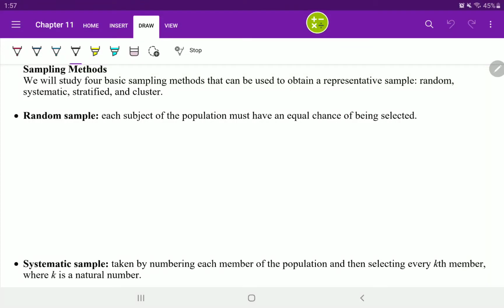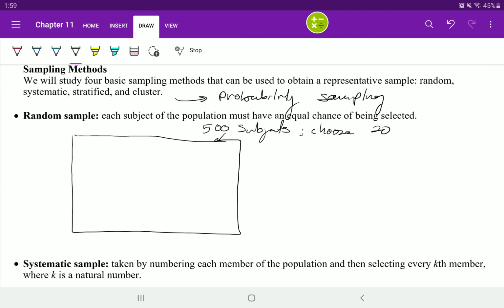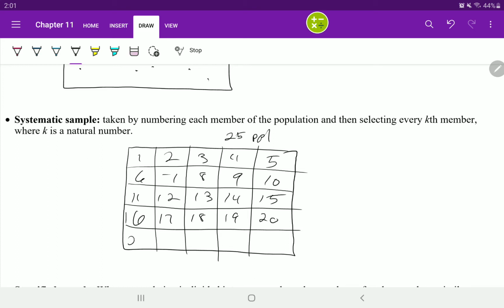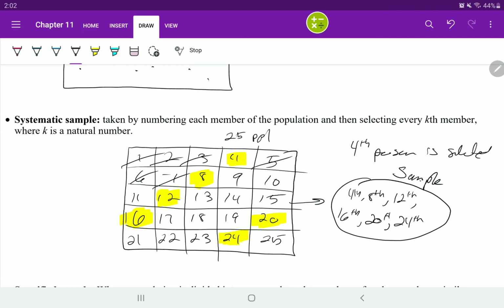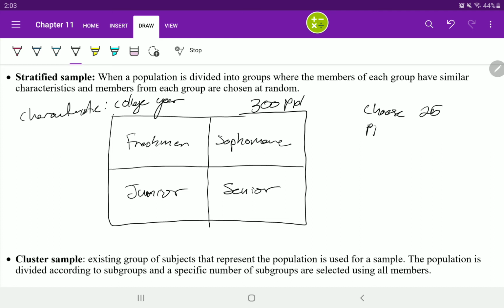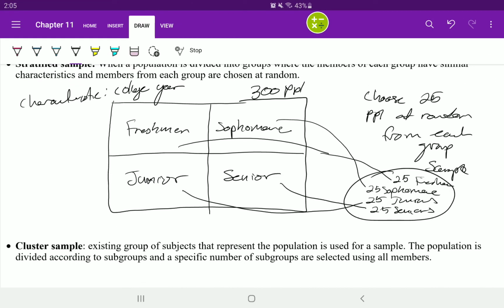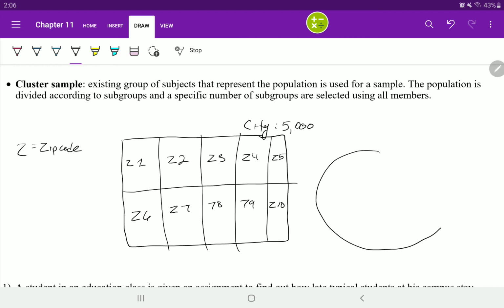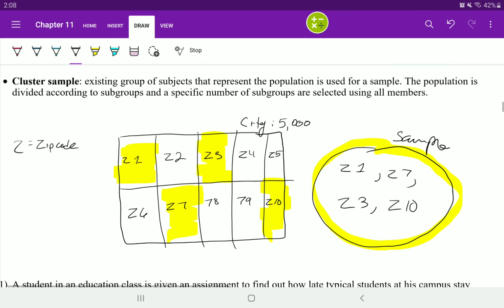Introduction to Sampling Methods (Section 11-1)